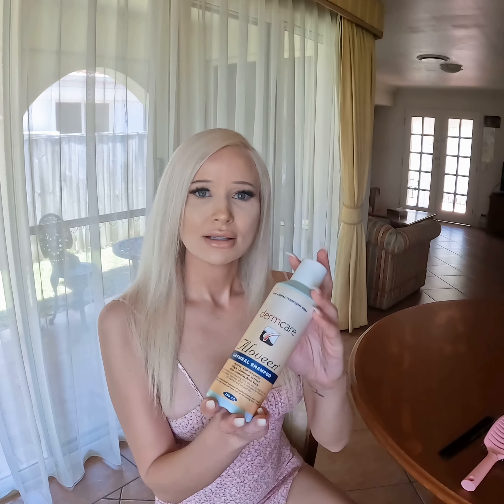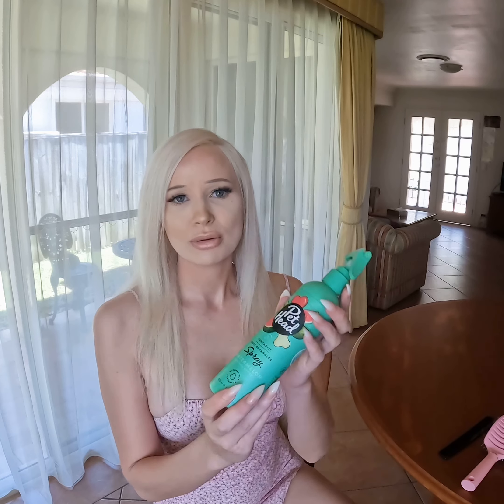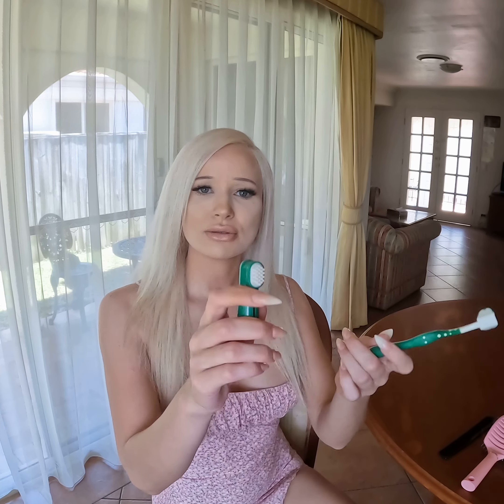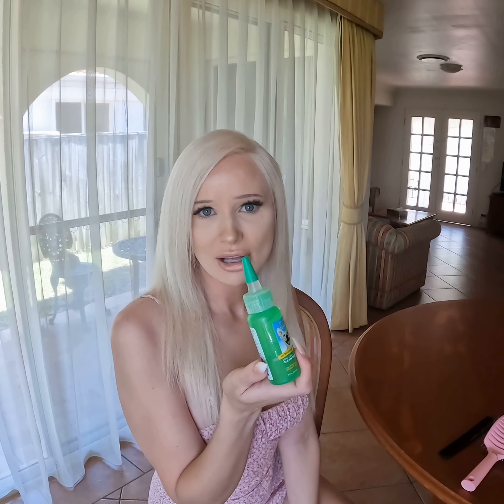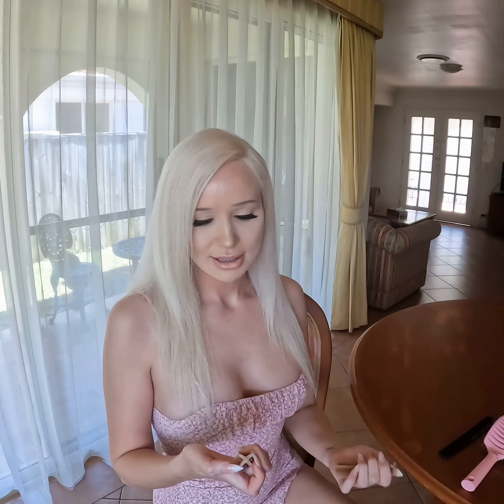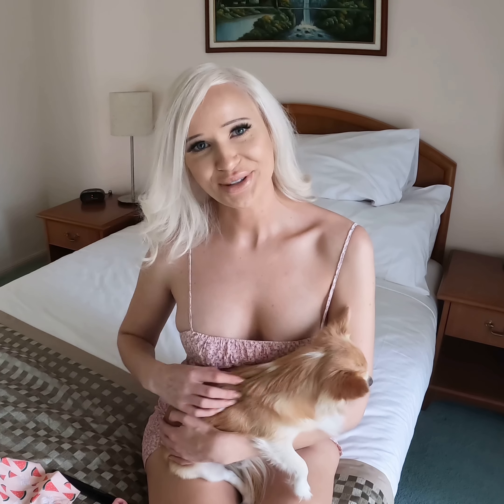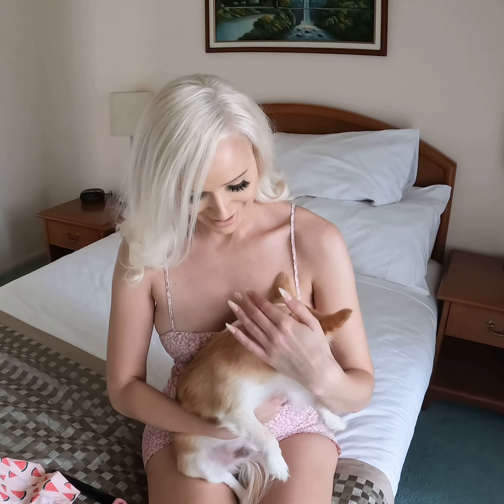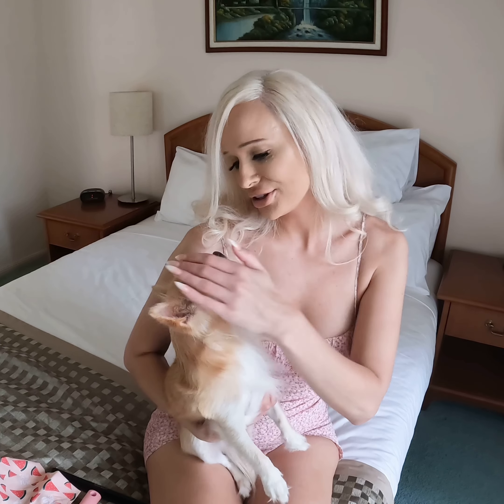SMALL BREED | Chihuahua bathing and grooming | dental care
Hi 🙋‍♀️  thanks for watching my video about bathing and grooming my Charlie bear, he dislikes bath time but I try to make it enjoyable for him, Charlie is a beautiful long haired, Apple head chihuahua! ❤️🐻 This video will inform you of the products I use on my chihuahua, as well information on dental care and bathing/grooming!

In this video we'll walk you through:
- Dental care for small breeds
- Chihuahua bathing and grooming

TIMESTAMPS
0:00 Intro
1:00 Products I use
1:30 Pet dental care- small breeds
2:30 Chihuahua bathing
4:30 Chihuahua grooming

My channel is about many different topics. I cover lots of random topics such as tech help basics and walkthroughs, SEO, animals, learning, life VLOGS and beauty/health.

FIND MY EXCLUSIVE CONTENT AT 💦